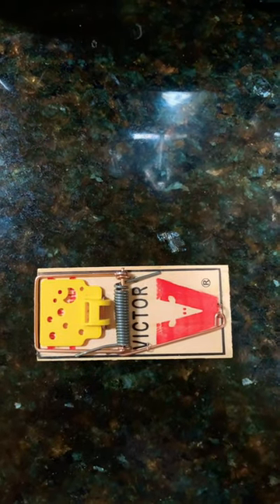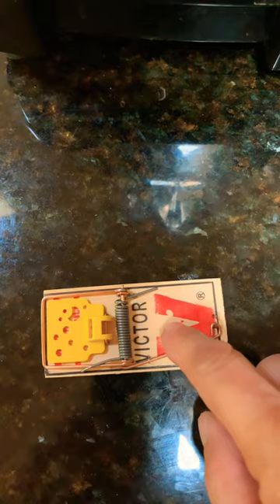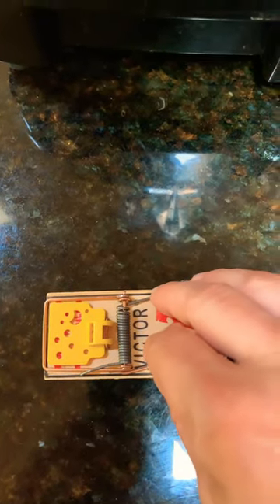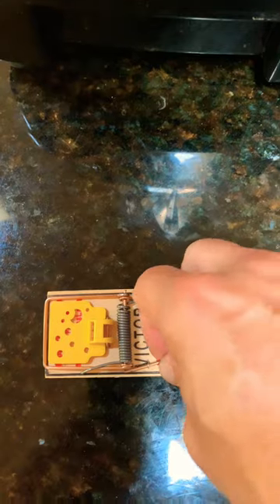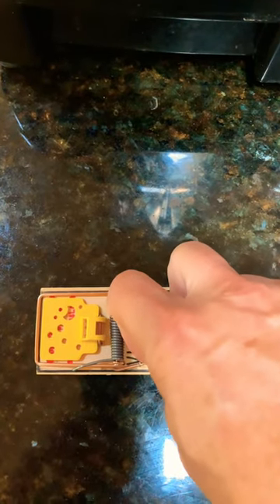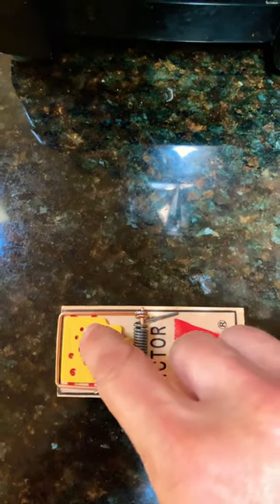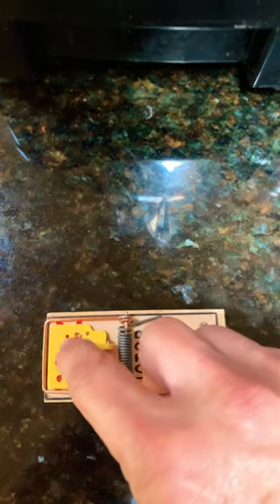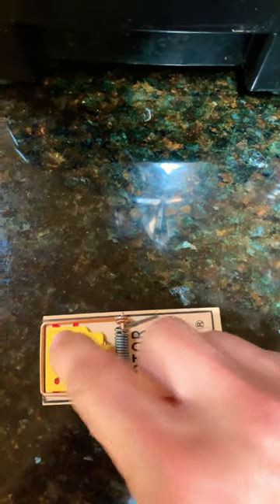Setting up a Mouse Trap Spring Loaded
I will show you how to set up a spring-loaded mouse trap, and share with you what is the best bate for it.